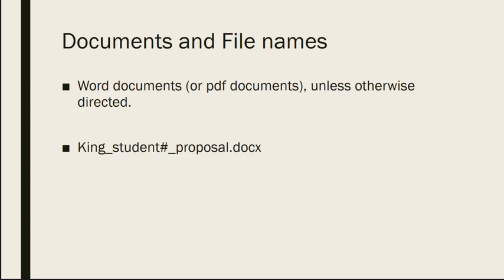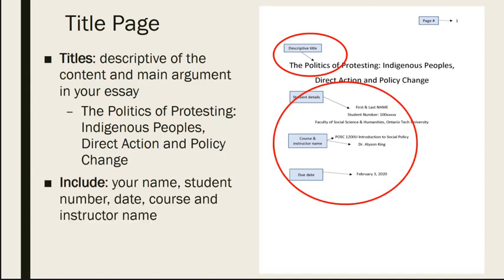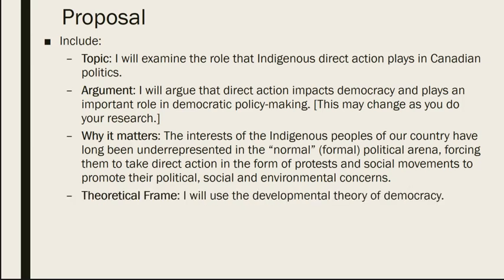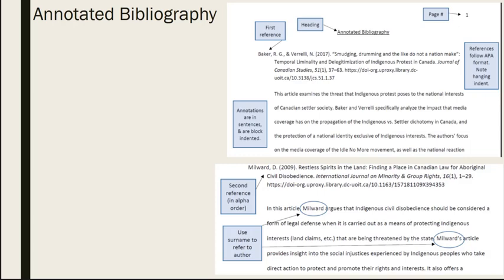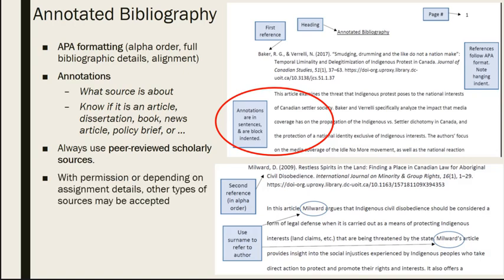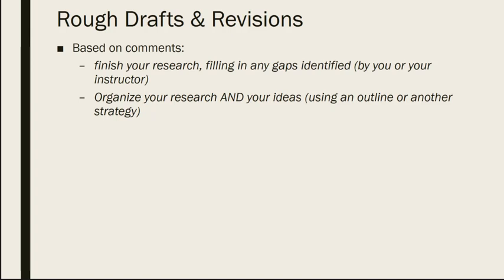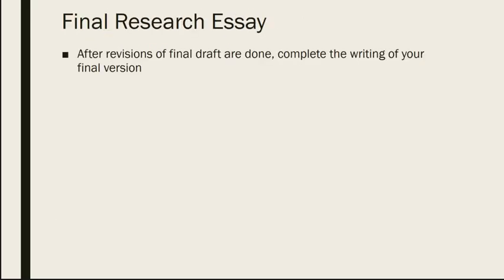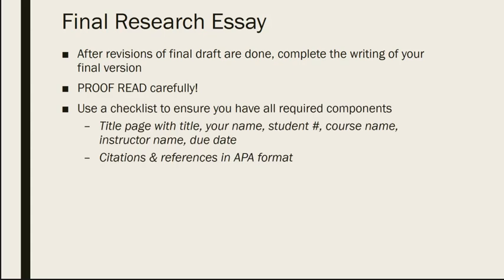Assignment Notes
Assignment Notes for POSC 1200